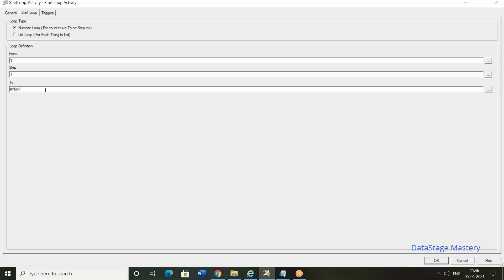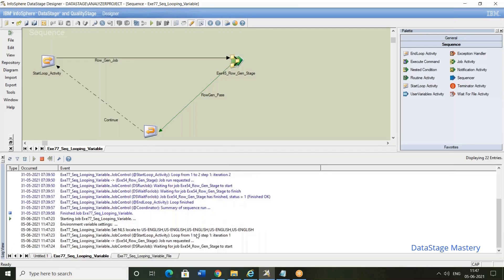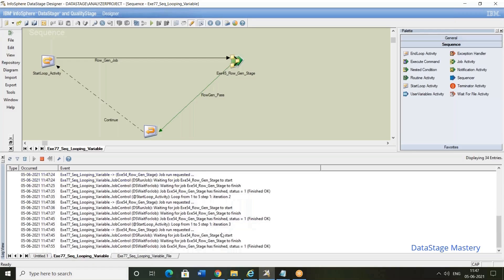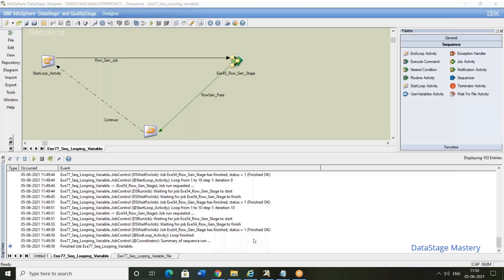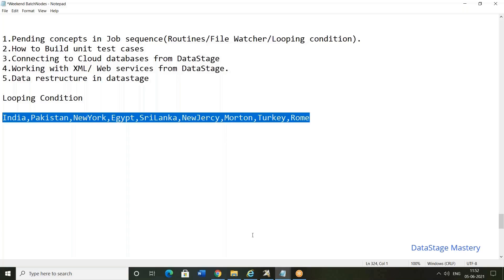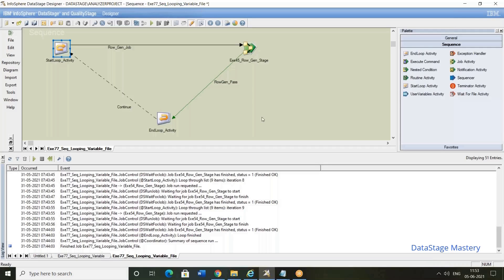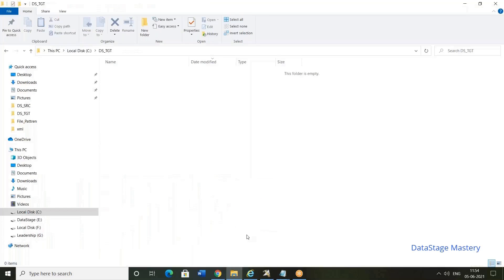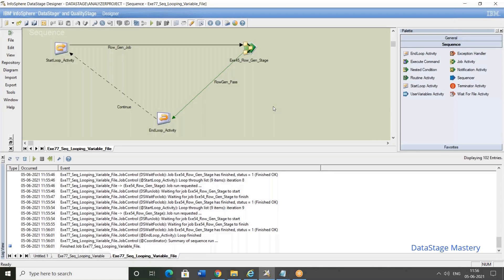Job Sequence Looping Conditions Logic implementation in DataStage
Other ETL - DataStage video recordings

Benefits of using Create Cluster & key changes options in DataStage Sort Stage - DataStage Training

DataStage Aggregator Stage

DataStage Overview Session - DataStage Training